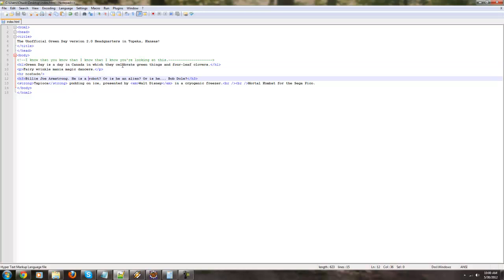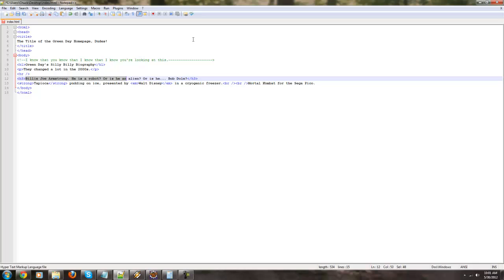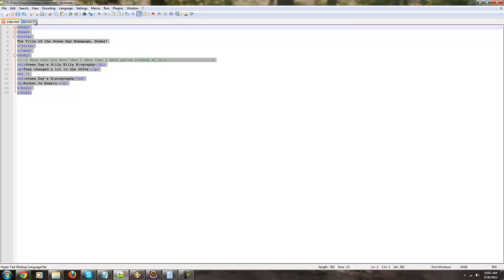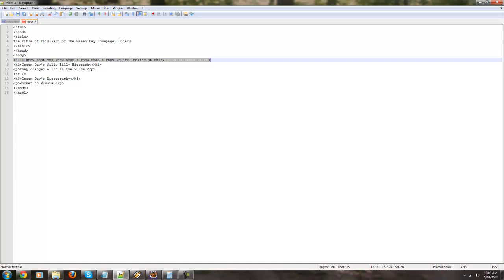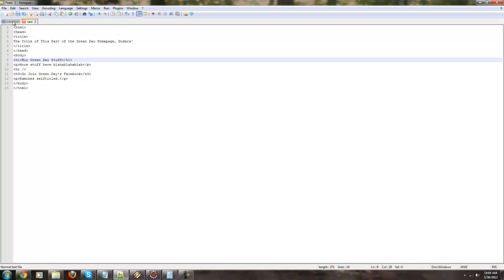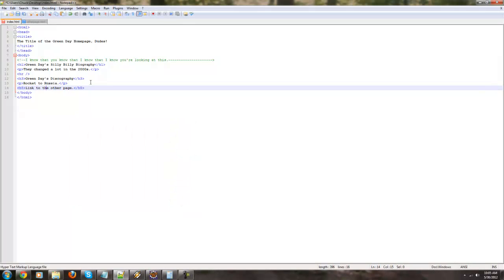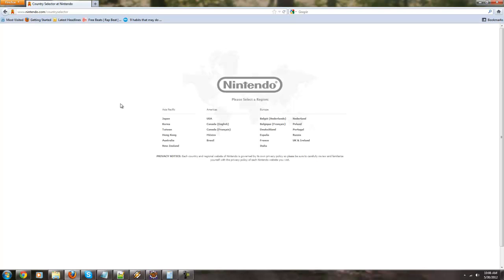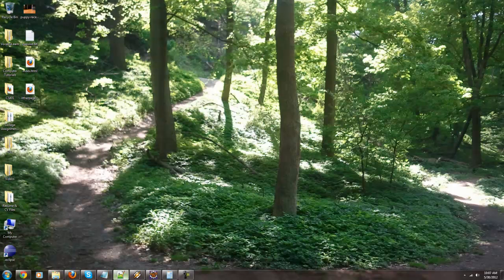XHTML/CSS Tutorial #6: Linking to the Internet (and not)!